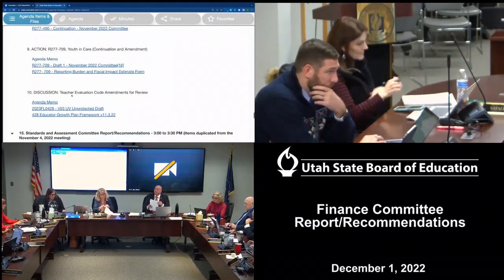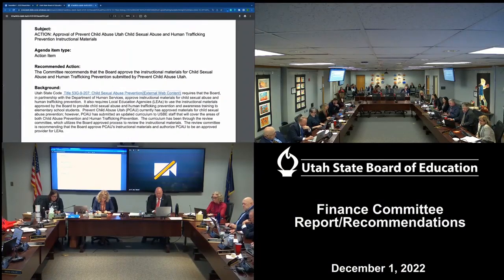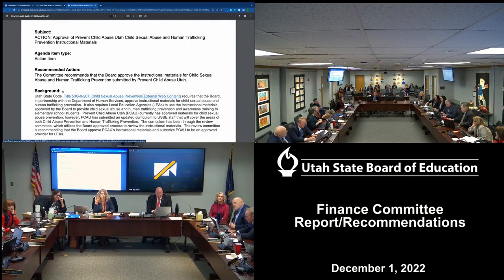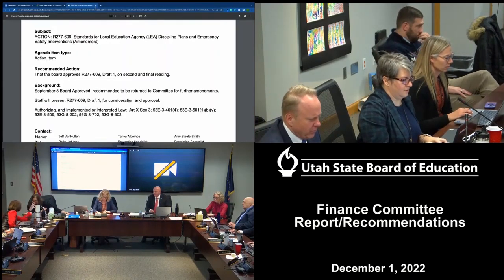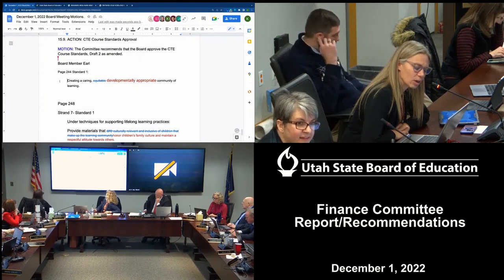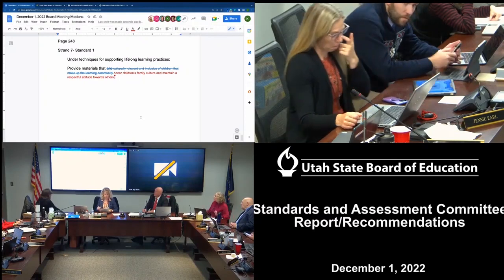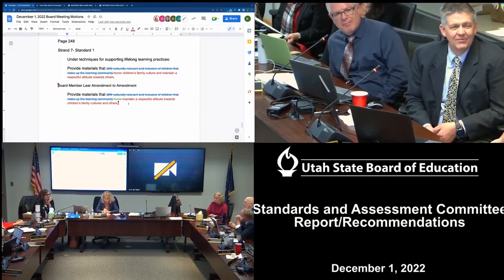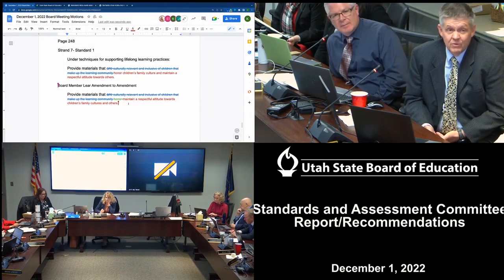14 Standards and Assessments Committee Report